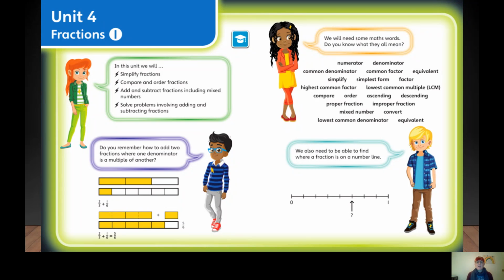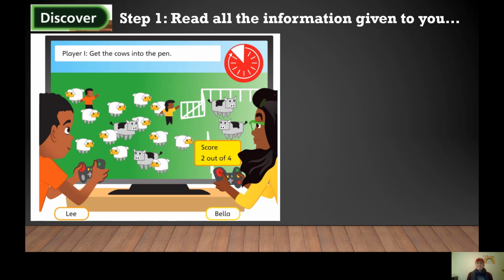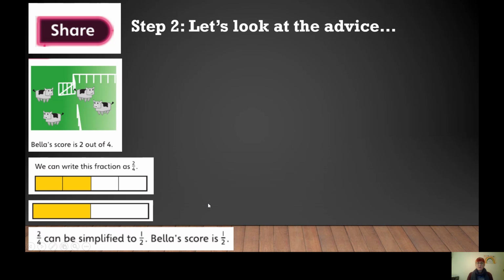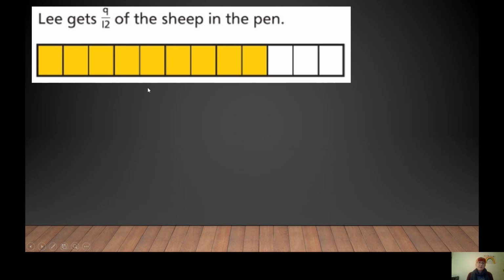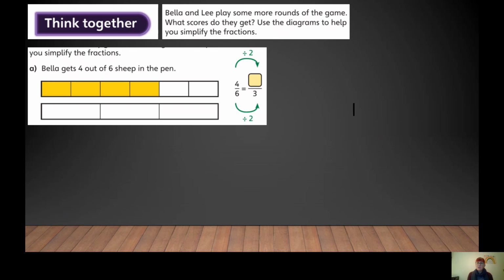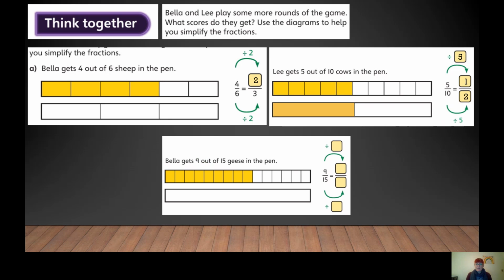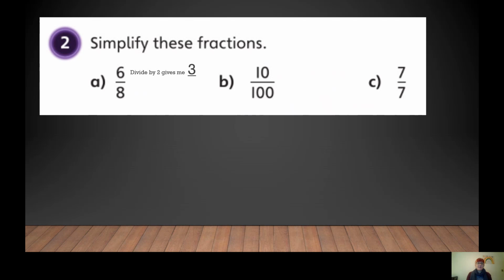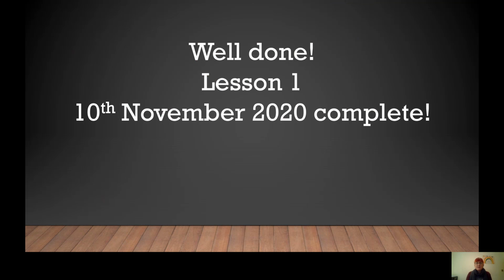Fractions lesson 1 on 10th Nov 2020 Miss B group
Miss B's maths group: Fractions Lesson 1
WALT: Simplify fractions
In the first of our fractions lesson, I guide you through finding common factors to help you to simply fractions.